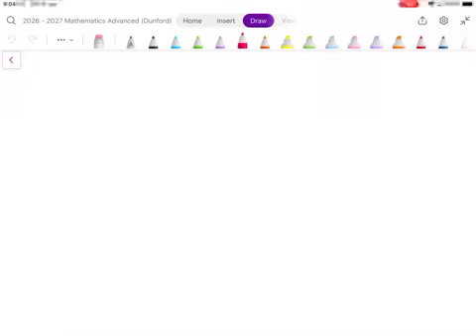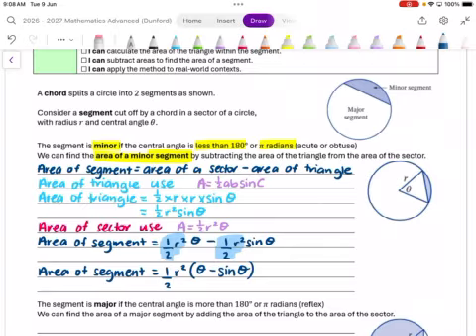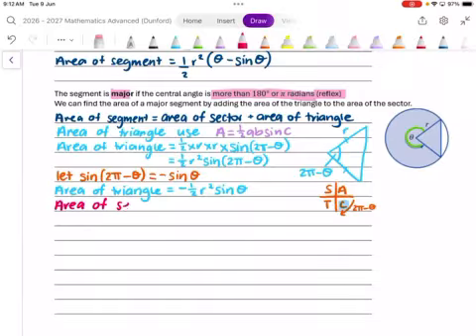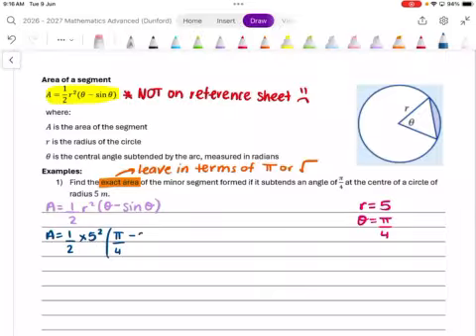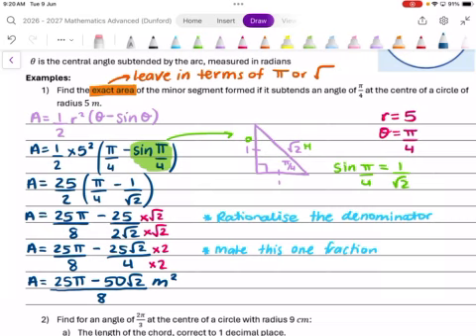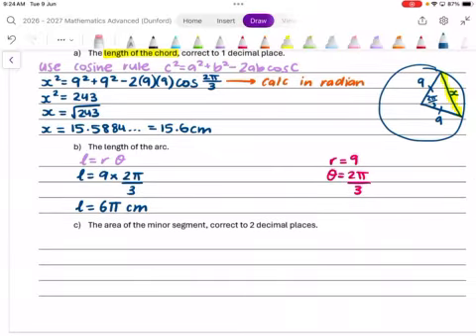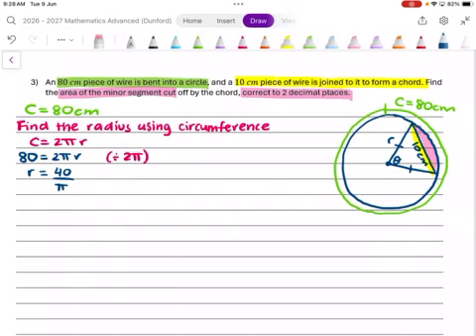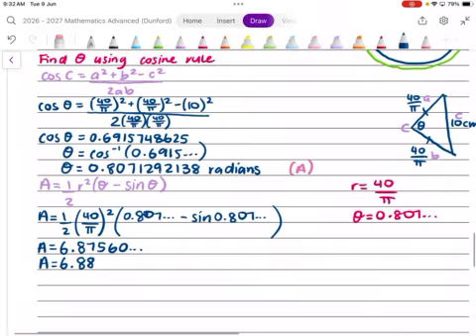Area of a segment (Year 12) (ex 5.11)